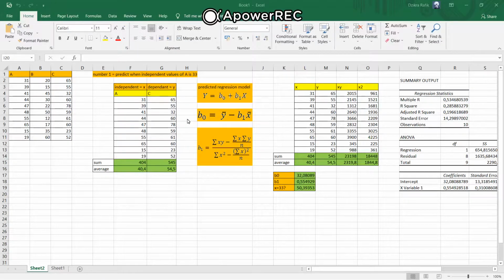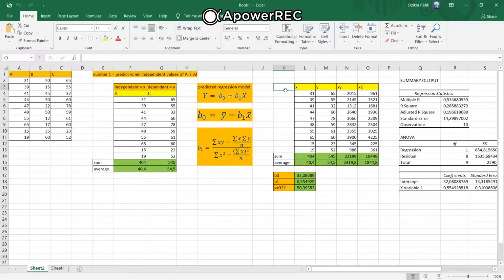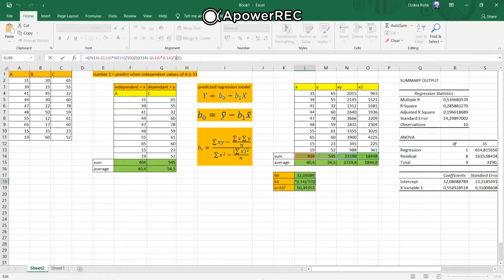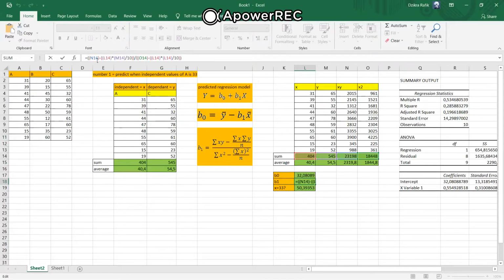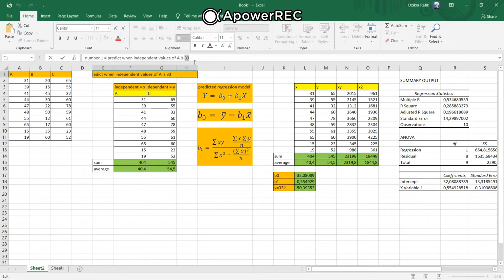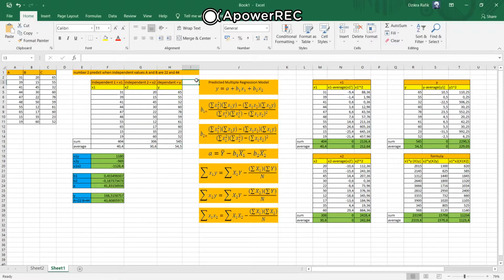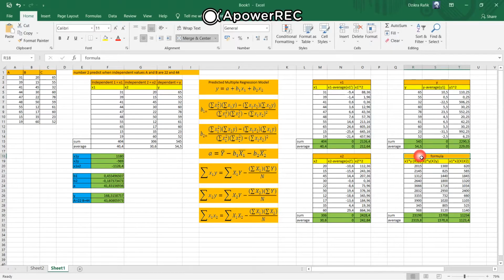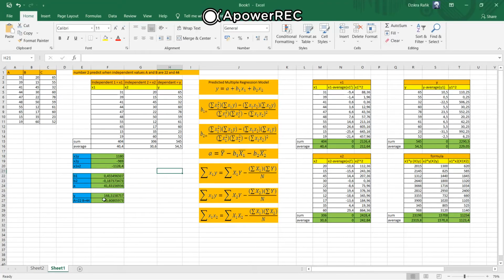Linear Regression Using Excel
Dzikra Rafik Putra
MCS201042